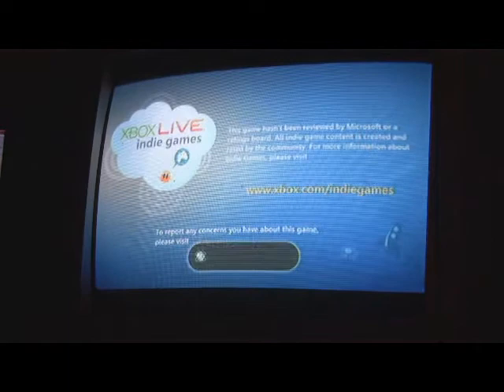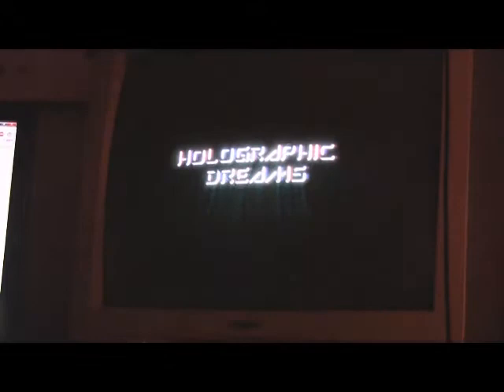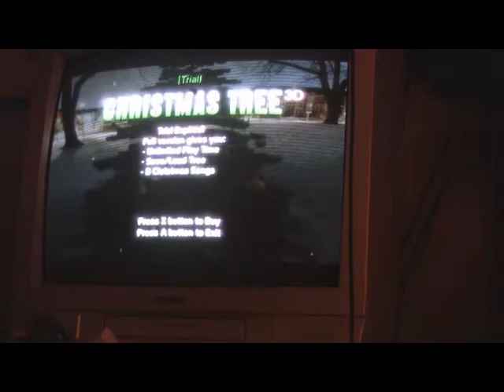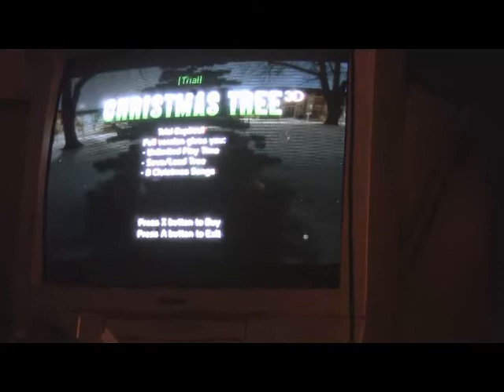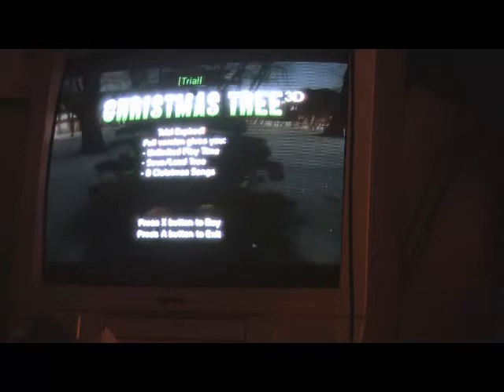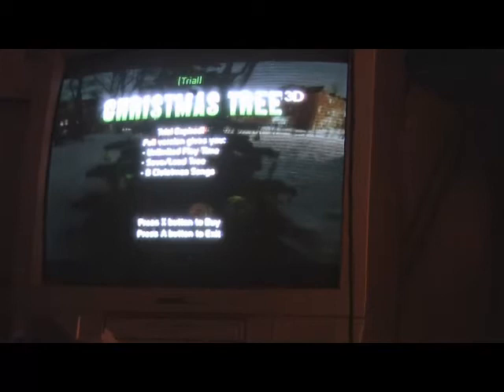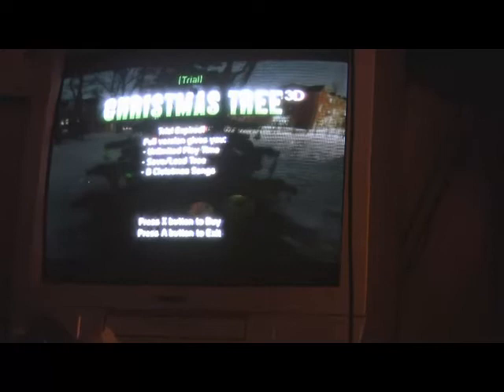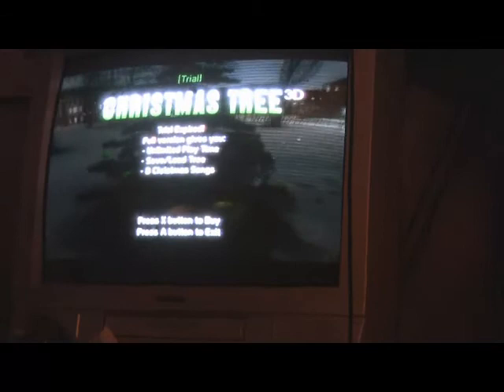Eric & David Indie Reviews: Christmas Tree 3D (Ep. 2)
Does this virtual Christmas tree hold up to the real thing? Found out in the review.